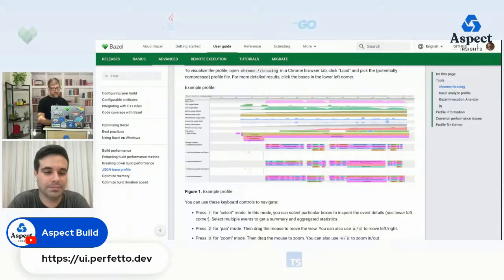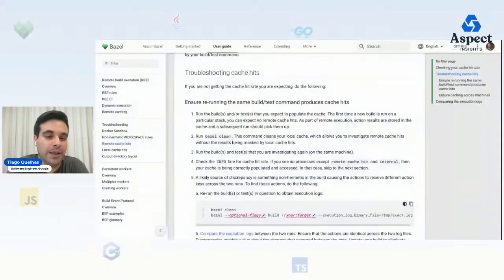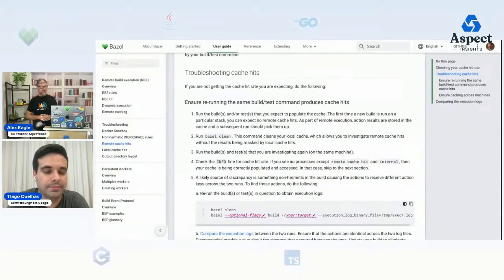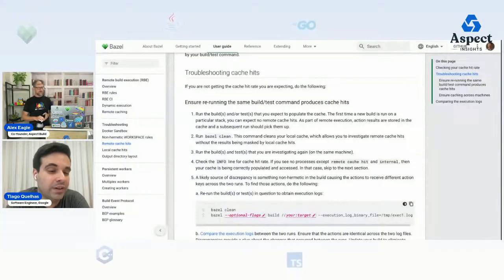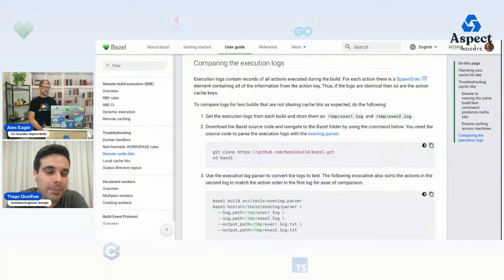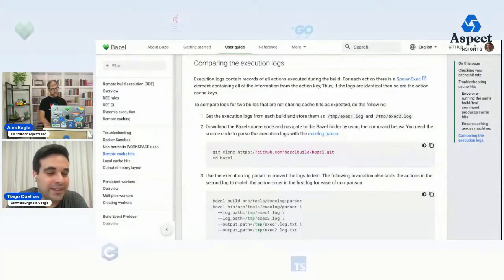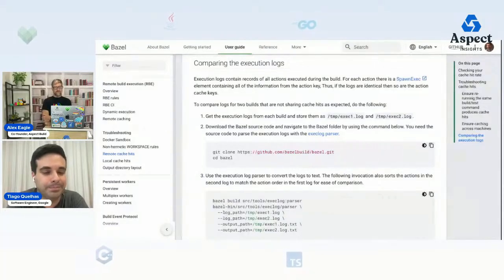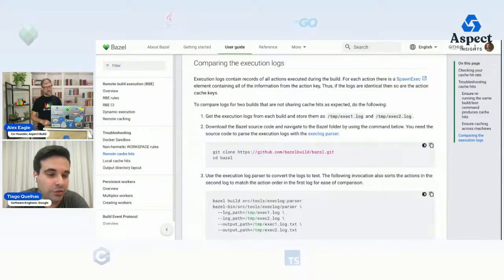Mastering Execution Logs and Debugging with Bazel 7.1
Curious about getting the most out of Bazel’s execution logs? This video shows you how to use Bazel 7.1’s enhanced logging features to fine-tune your builds and troubleshoot issues. Learn how to collect and interpret execution logs for deeper insights into your build actions, resolve nondeterminism, and keep your builds efficient. We’ll walk you through setting up compact logs and using Bazel’s built-in tools to improve your debugging workflow, helping you achieve faster, more reliable builds.